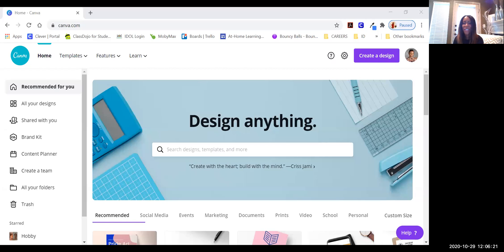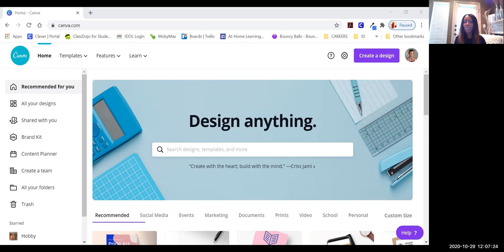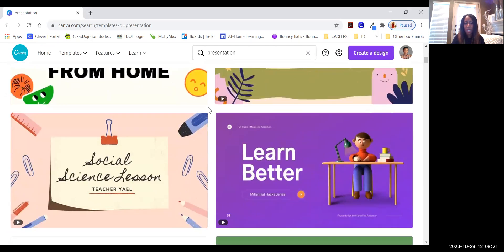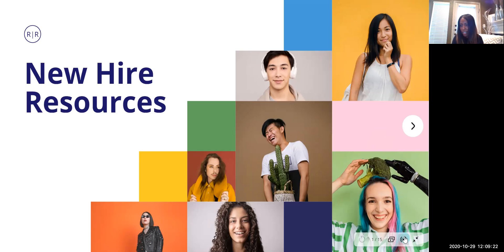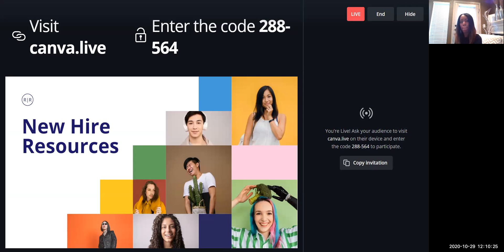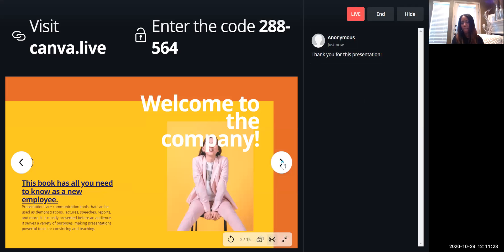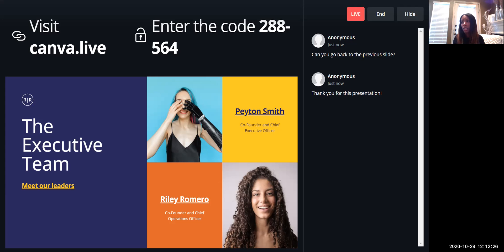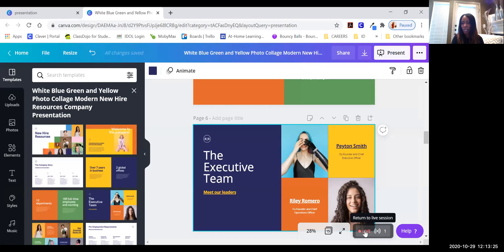Canva Live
Take your presentation to the next level with Canva Live! Engage your audience by allowing them to submit questions and comments directly into presenter view right from their favorite mobile device. Presenters can display questions on the screen for classroom lessons, brainstorming, trivia and more!